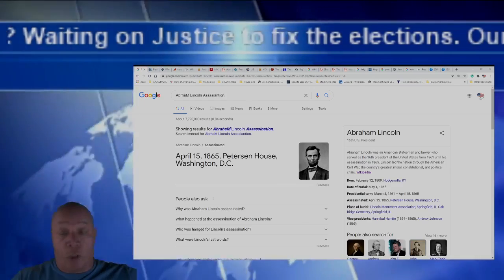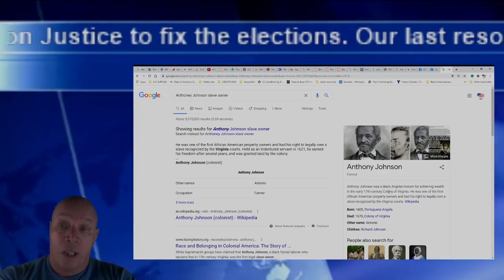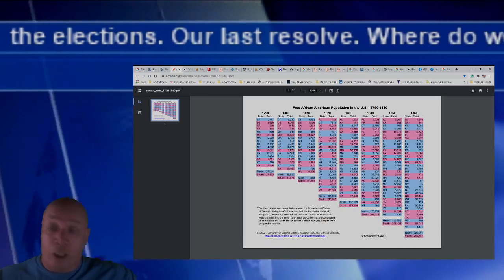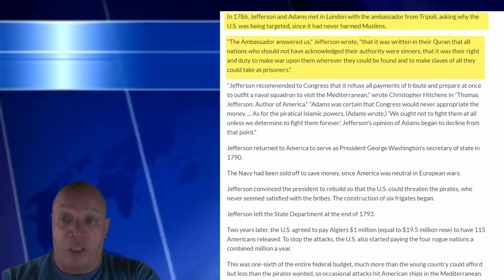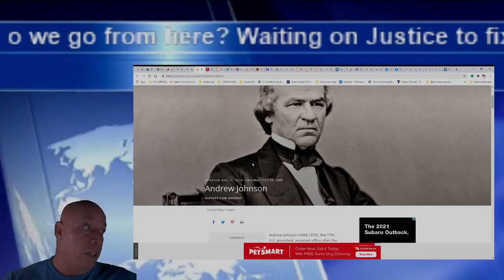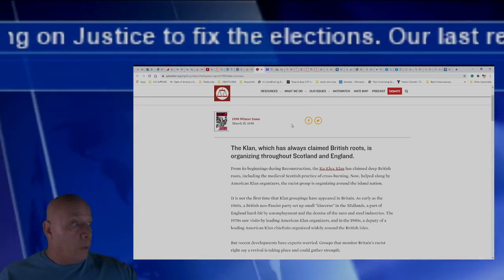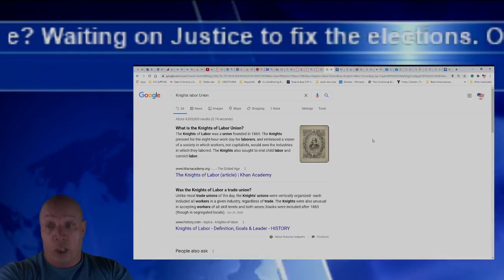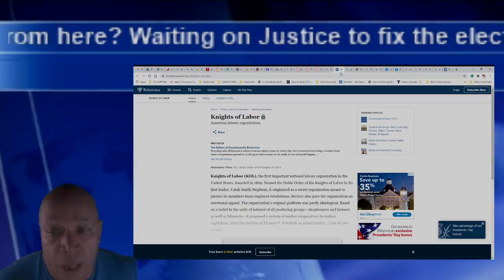part5history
The American Civil war between the Pro-slavery Democratic Party's Confederate Slave States VS Anti Slavery Republicans of the Constitutional Free United States of America.